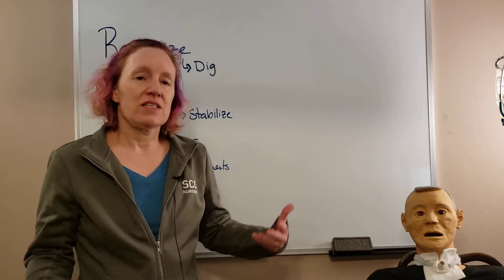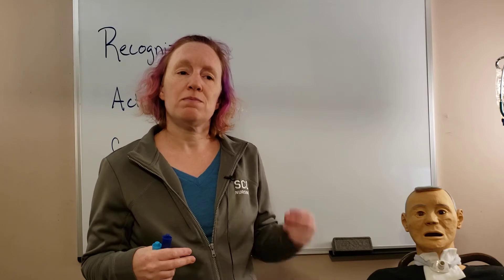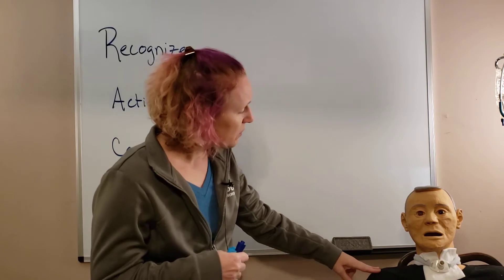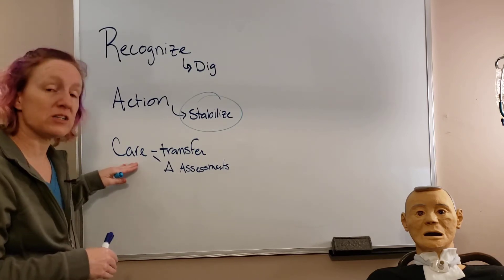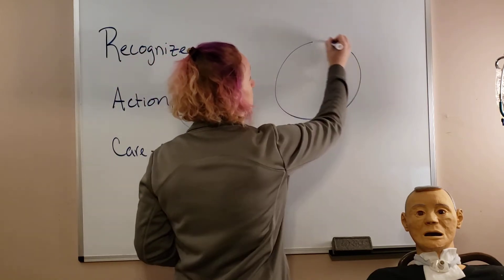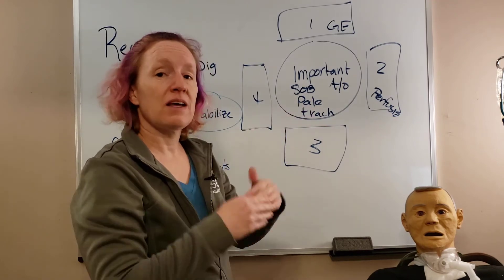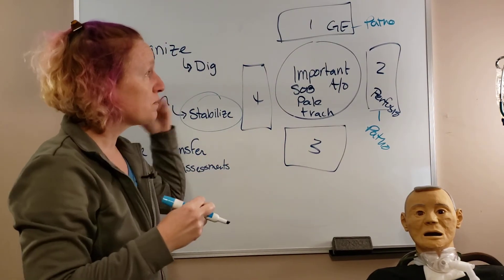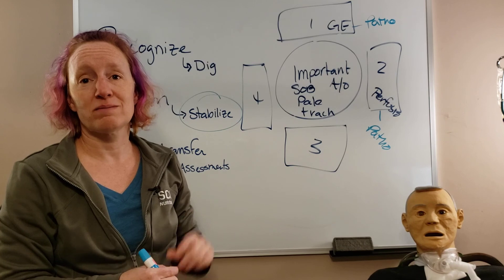Emergent Thinking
The nursing process but tweaked and sped up. When we are in emergencies our thinking isn't about collecting all the data but becomes about getting the priority information.